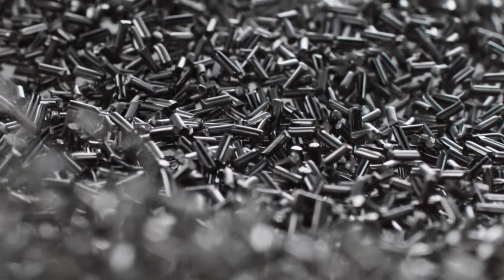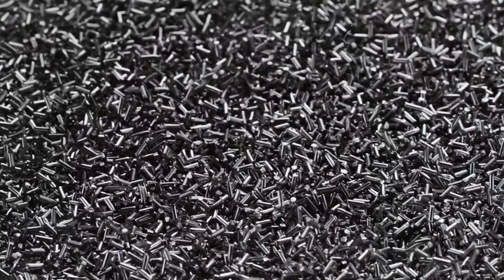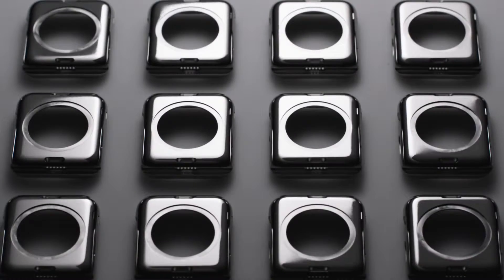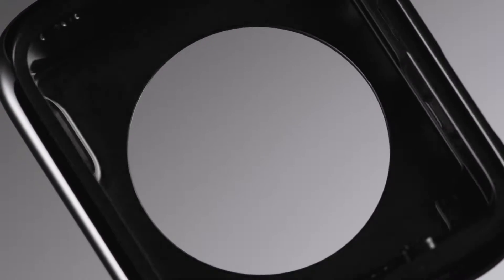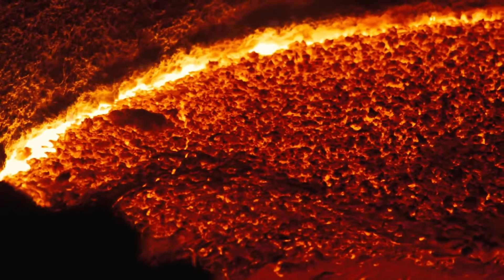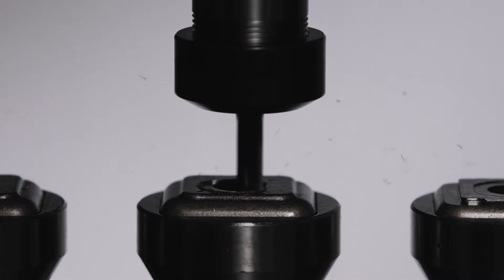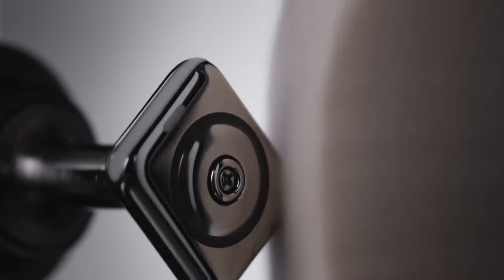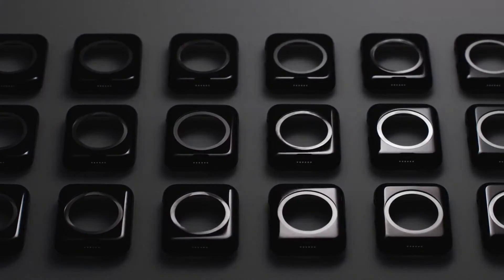Apple Watch Steel HD Video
Apple Watch Steel Design HD Video